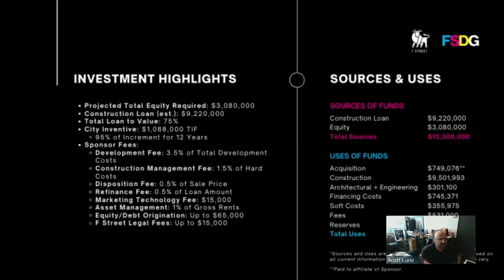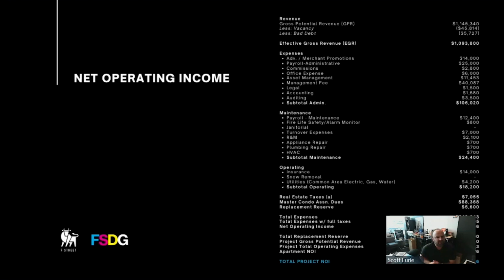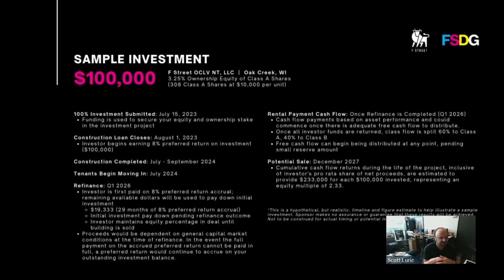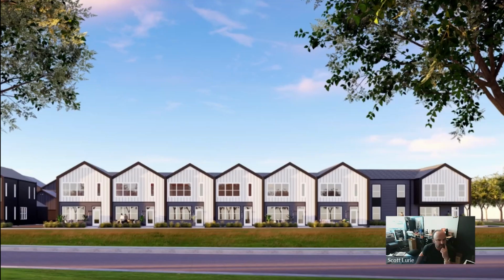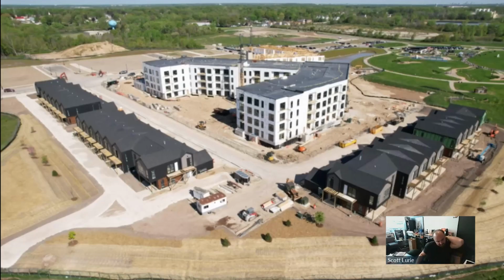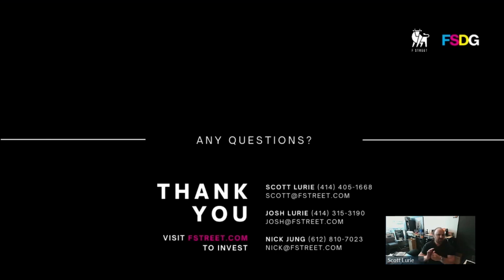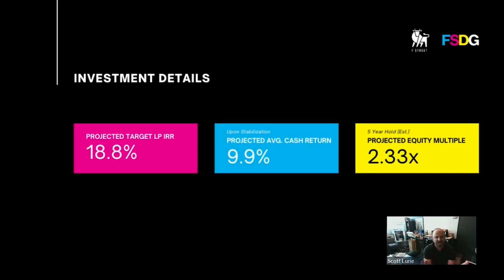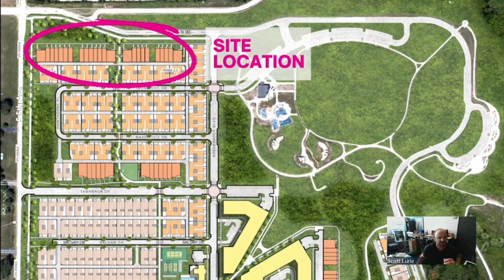F Street Investment Series: OCLV NT (28 Townhomes)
As demand continues to grow for community-focused and amenity-rich living, these townhomes provide the perfect balance for those looking to own, but still wanting to enjoy the benefits of an apartment lifestyle. As demand continues to grow for community-focused and amenity-rich living, these townhomes provide the perfect balance for those looking to own, but still wanting to enjoy the benefits of an apartment lifestyle. F Street is currently offering accredited investors the opportunity to own equity shares in these townhomes.

In this webinar, Scott Lurie will review the investment highlights, as well as provide details about the community development.